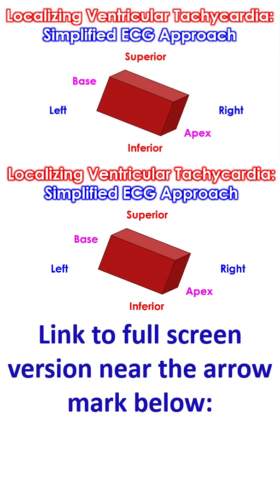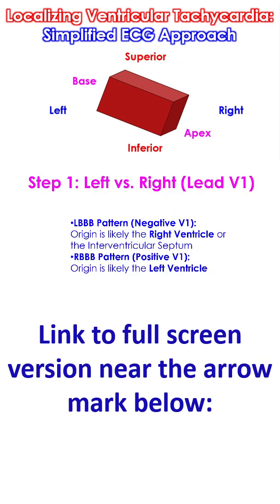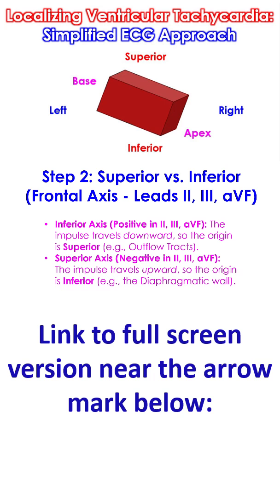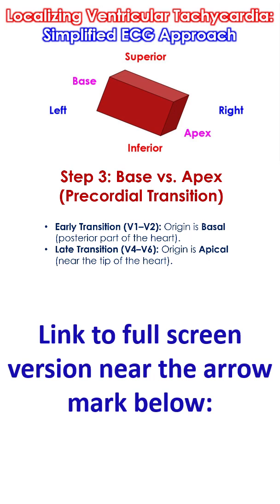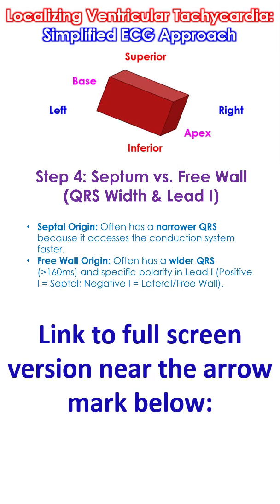Localizing Ventricular Tachycardia: Simplified ECG Approach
Localizing the origin of Ventricular Tachycardia from a 12-lead ECG is a critical skill for planning ablation and identifying the underlying pathology. While many algorithms exist, a stepwise simplified approach focusing on the "Four Directions" of the heart is often the most practical. To find where the VT is coming from, think of the heart as a 3D box. You use different ECG leads to check Left vs. Right, Superior vs. Inferior, and Base vs. Apex.